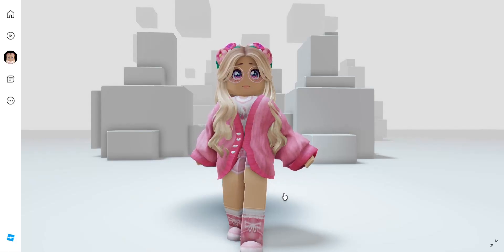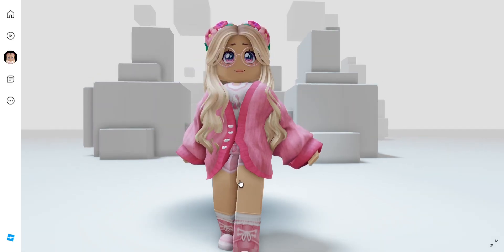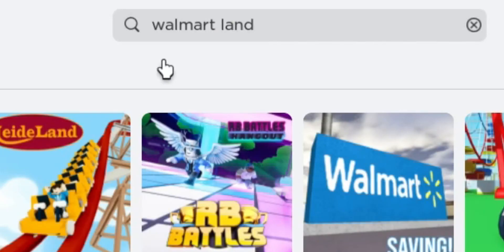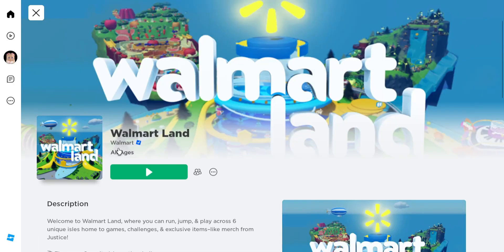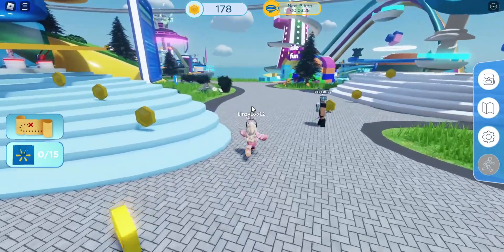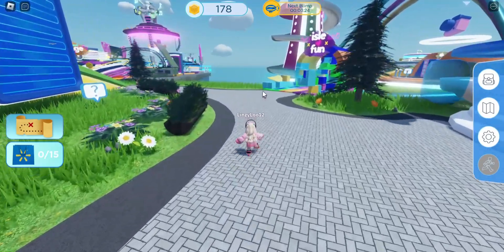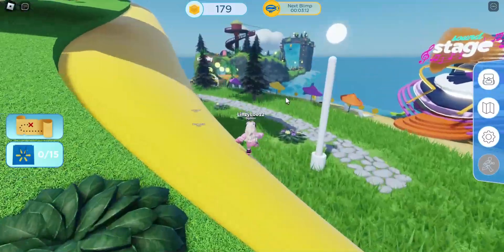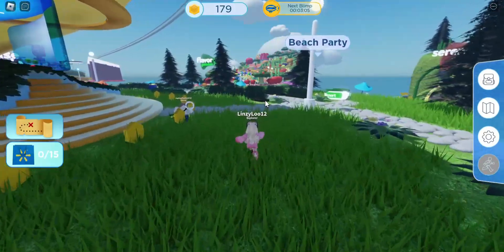Get This NEW FREE FRUIT HAT Now Roblox Free Items